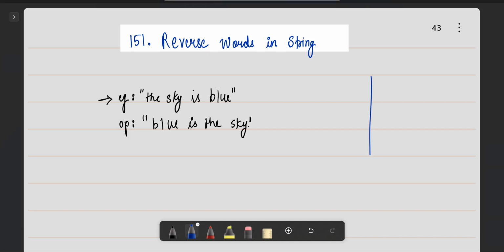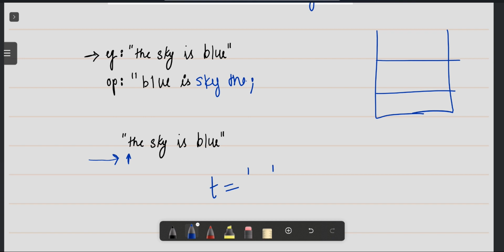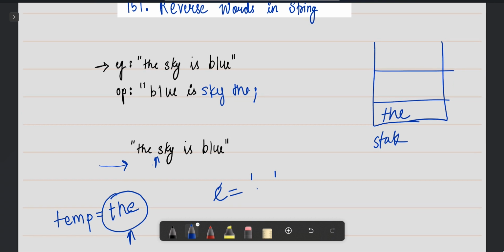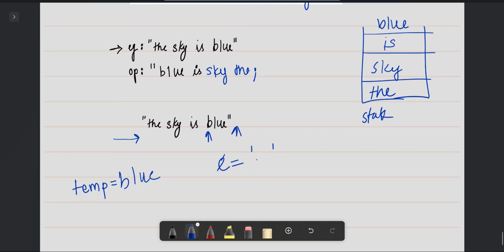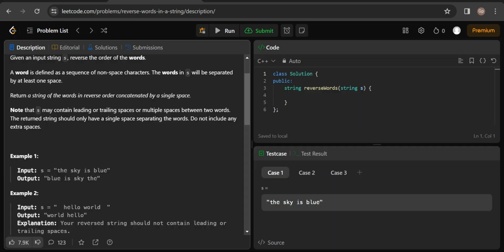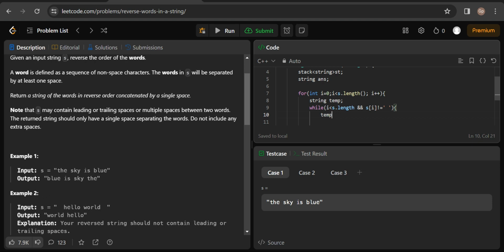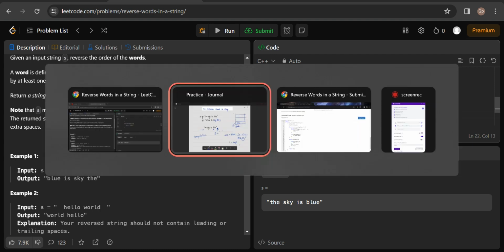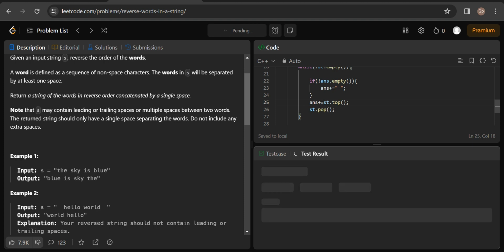151. Leetcode Reverse Words in a String || Medium Leetcode Problem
Leetcode problem to reverse the given string.